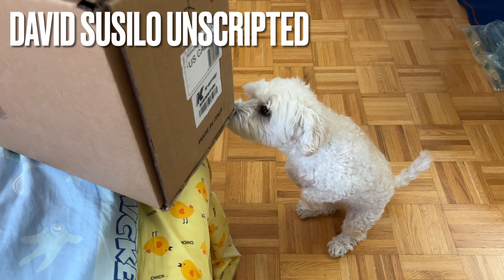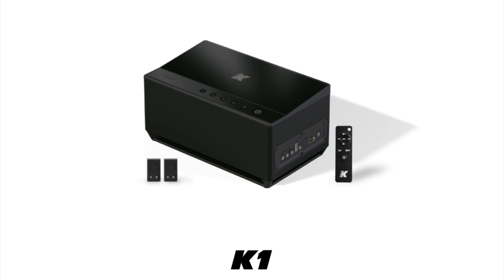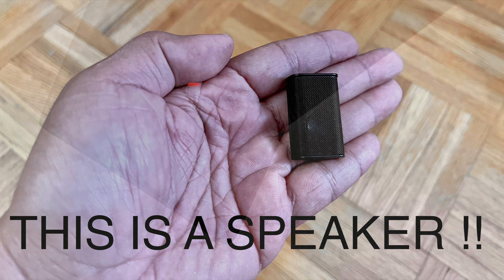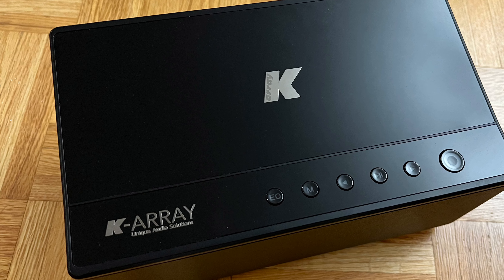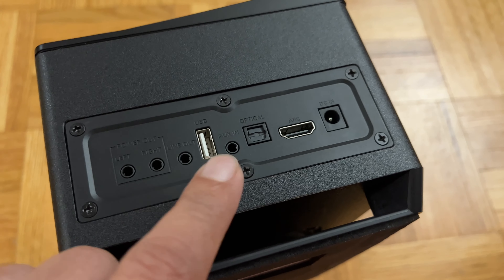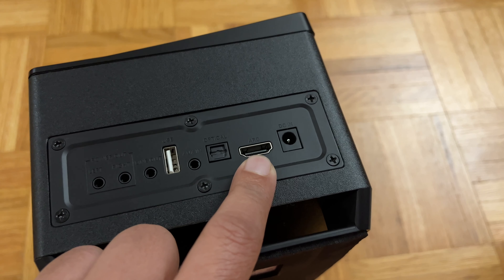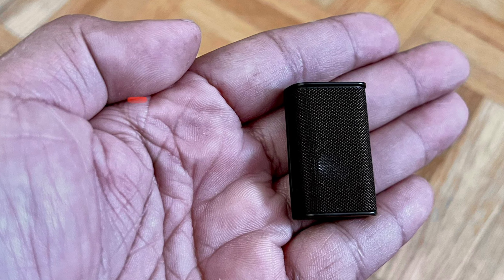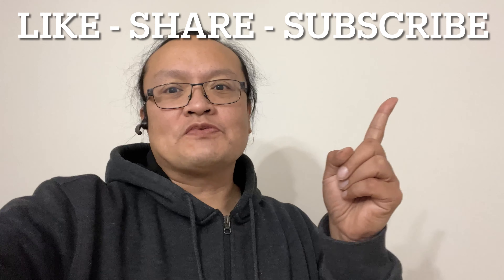K-Array KZ-1 Micro Speakers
Reviewing Italy’s K-Array KZ1 micro lifestyle-speakers